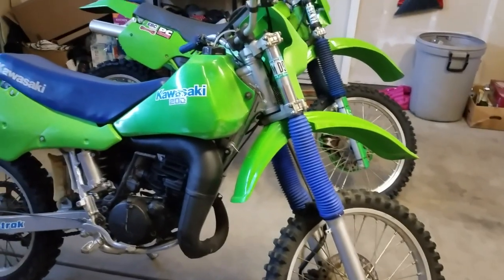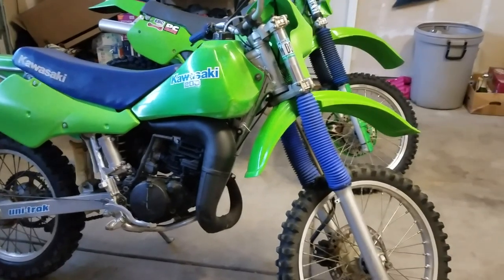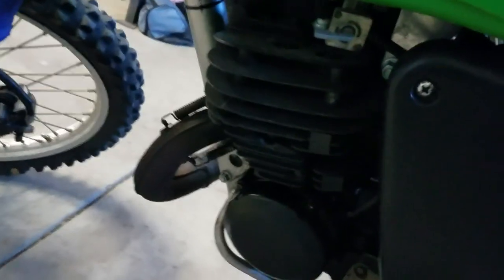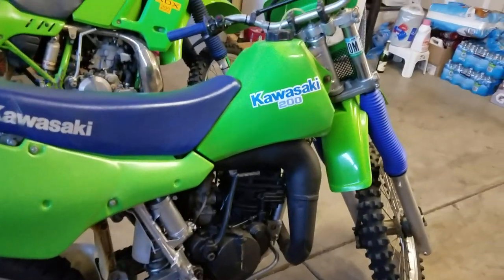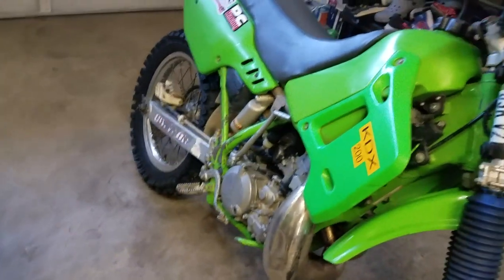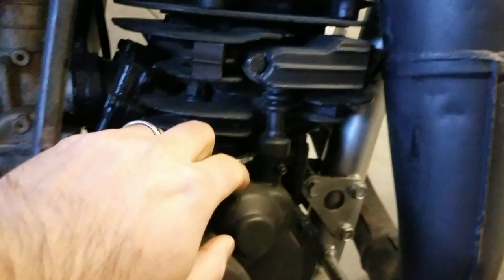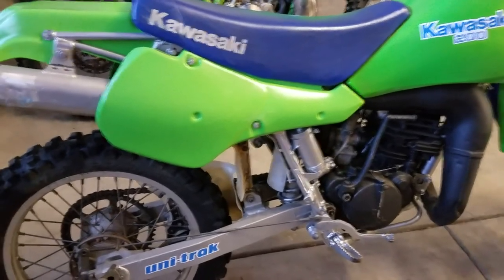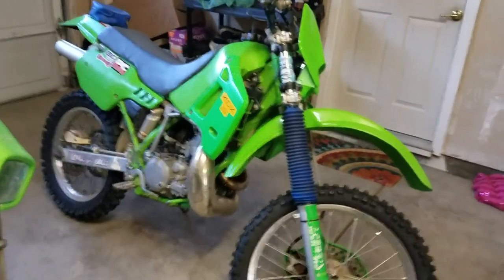The legendary kdx 200 trail bike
A quick review of my 2 awesome trail bikes. 1991 kdx 200 and 1987 kdx 200 kawasaki's. I will be posting more content as I build my channel.